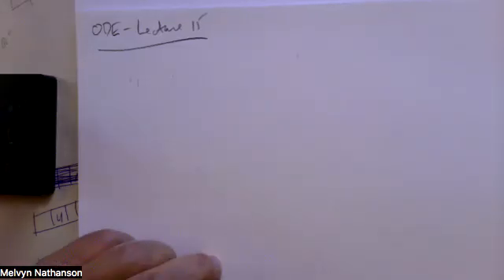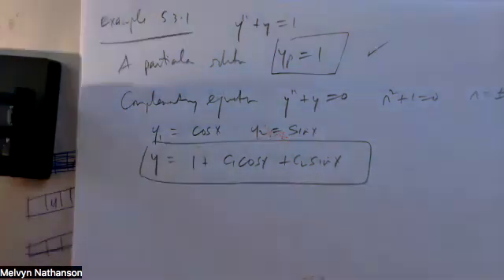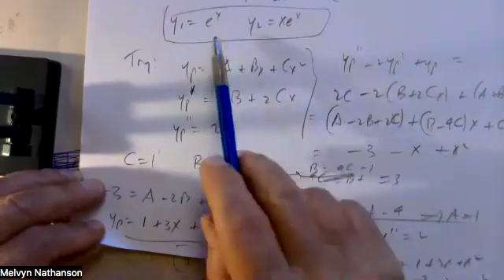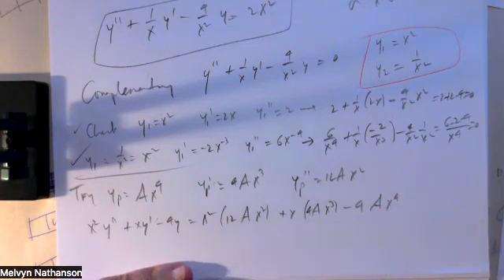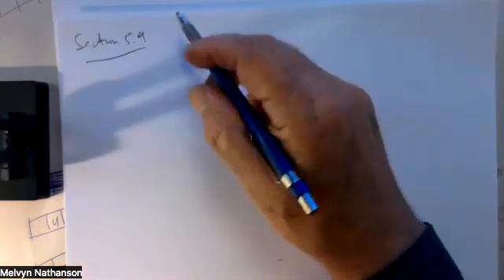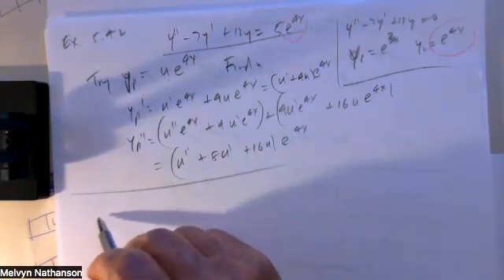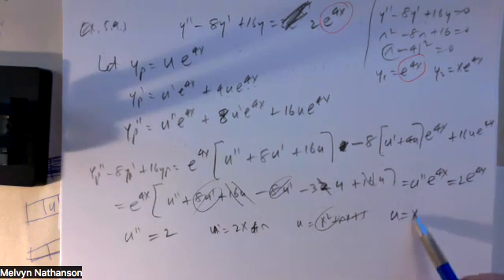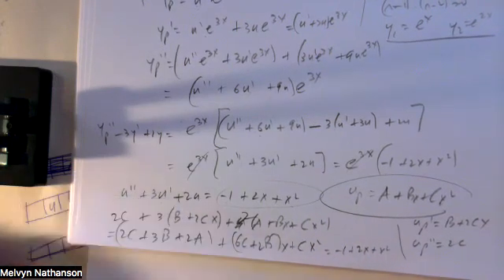ODE - Lecture 15